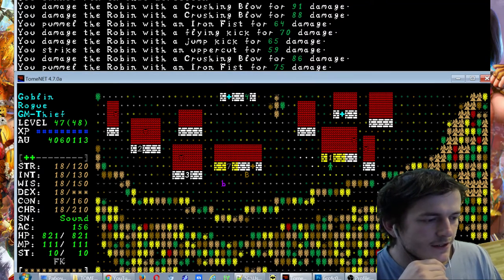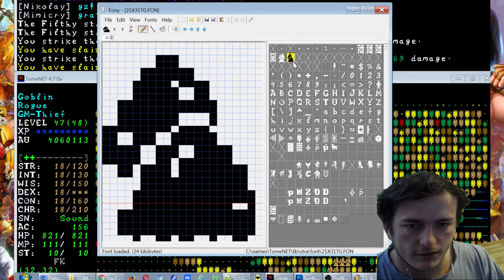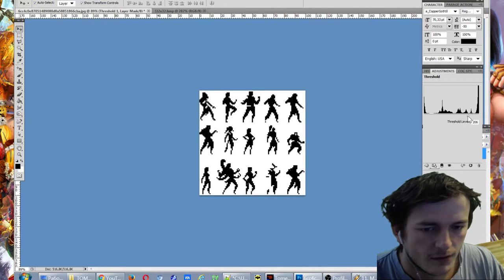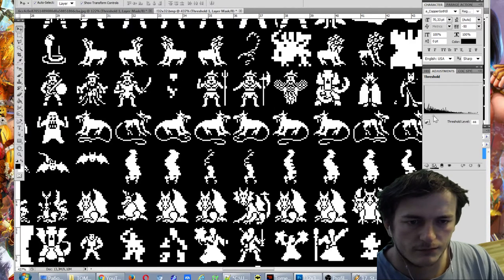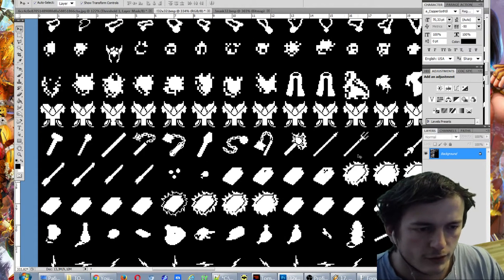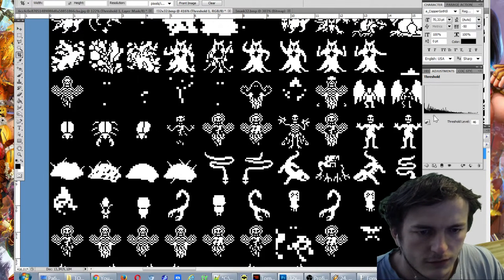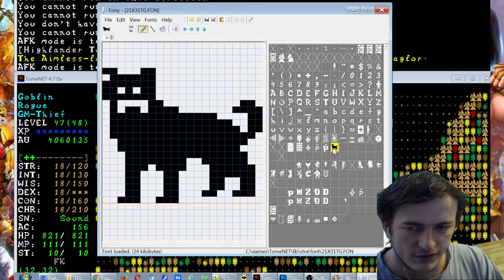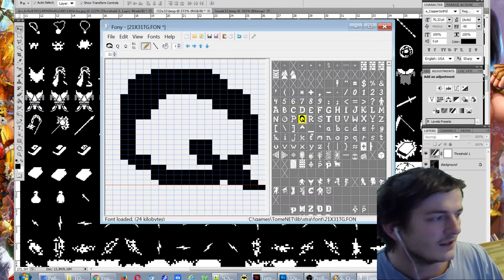Guide HOWTO make monochrome 1 bit tiles ♣ roguelike tileset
I'll show how to create two color tilesets very fast and beautiful :)